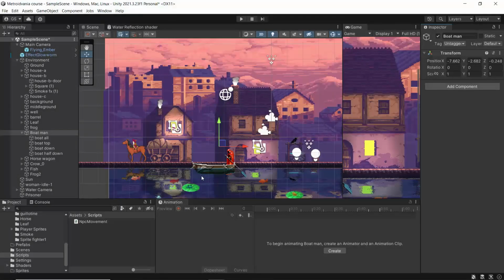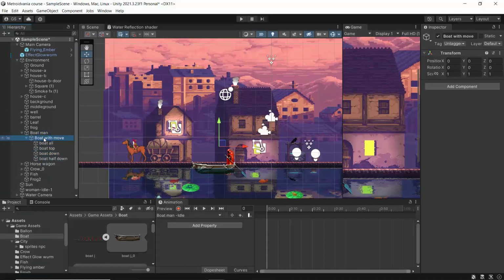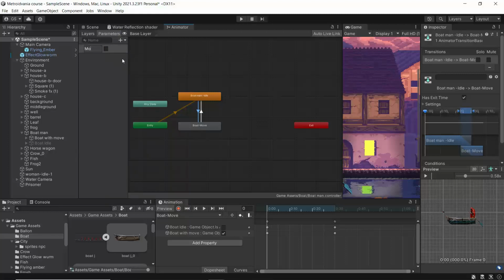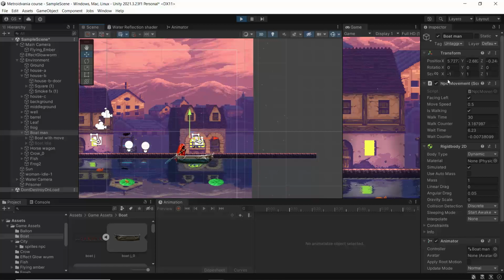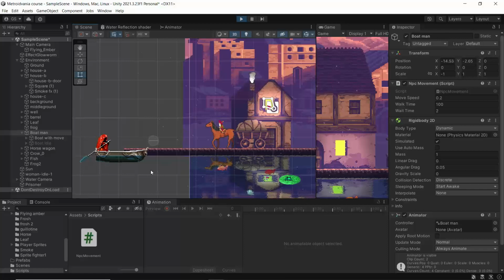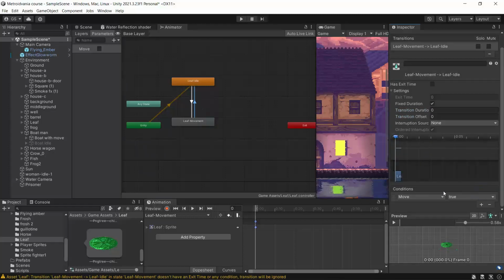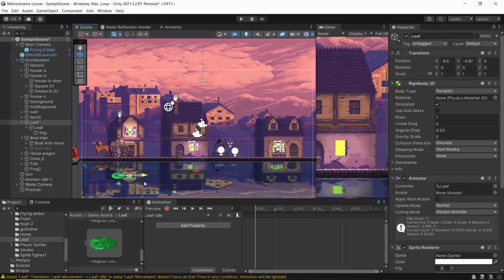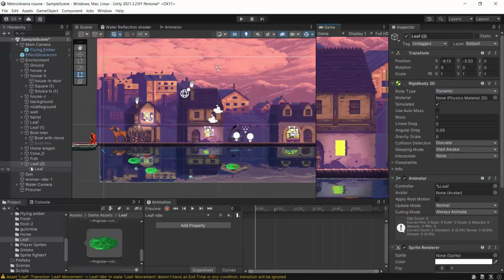How to make Advance 2D Side Scrolling Game with Unity Tutorial # 10NPC Movement Part 2